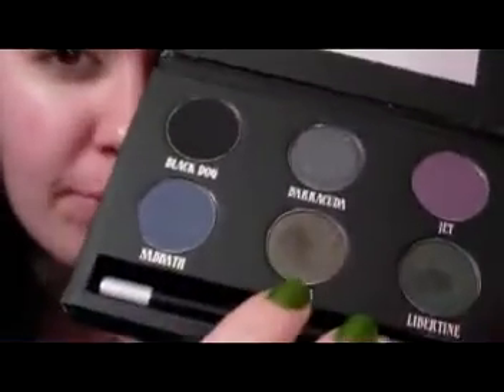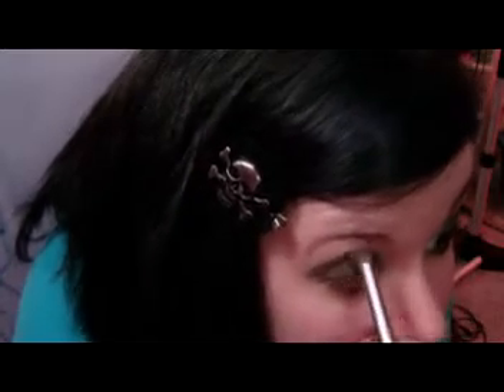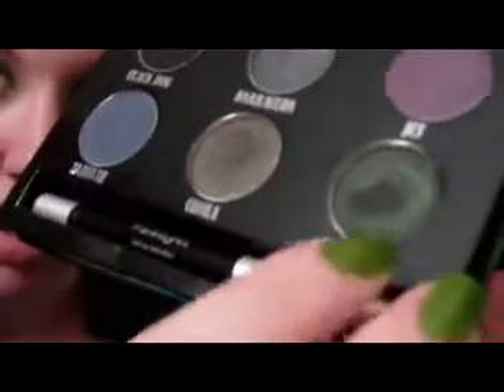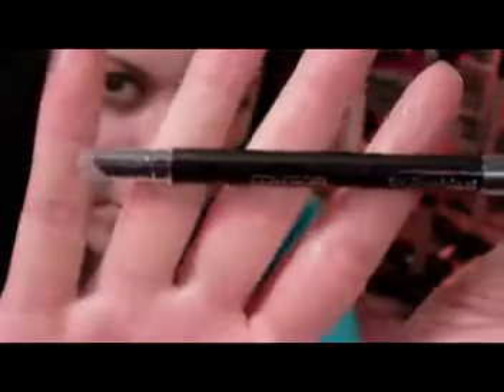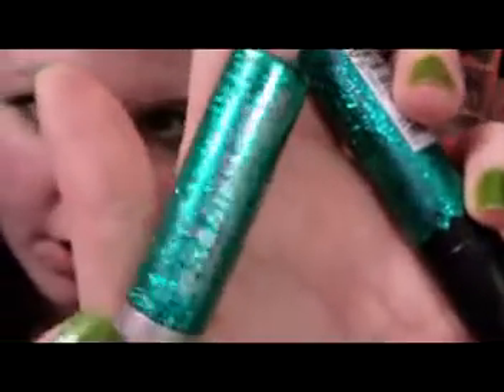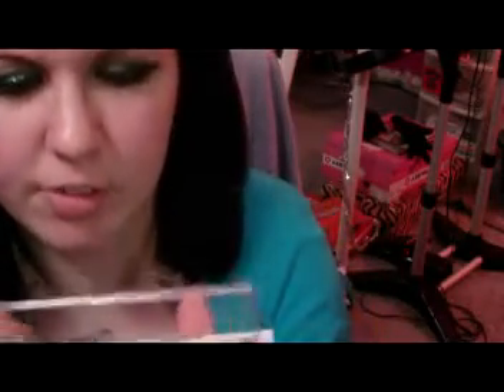Dark Holiday Tutorial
I forgot to take pics of the look! That's why there's none at the end of the video like there usually is. Sorry guys!

Products Used:
Kat Von D high Voltage Primer - Skin
Urban Decay Black Palette - Cobra and Libertine
Wet & Wild e/s - Envy and Brulee
Covergirl Liquiline Blast - Blackfire
Urban Decay Heavy Metal Glitter Liner - Stagedive
NYX Candy Glitter Liner - Jade
Maybelline Define-A-Lash
City Color Lipgloss